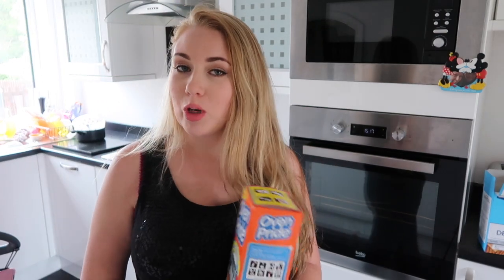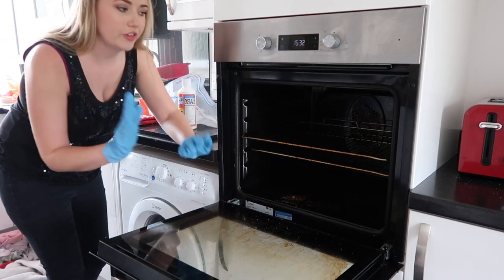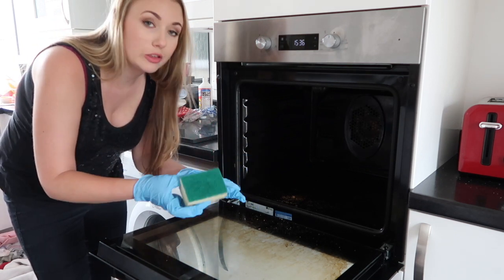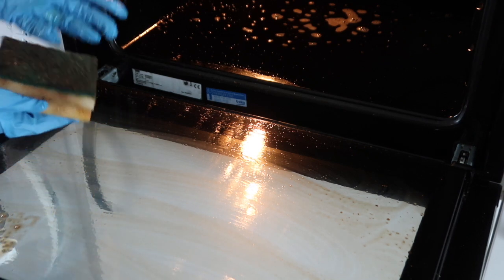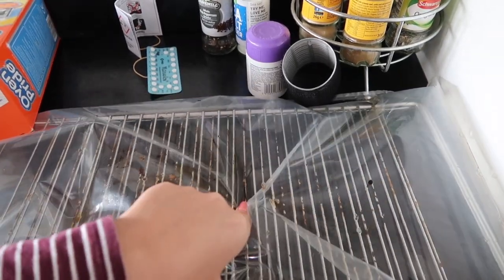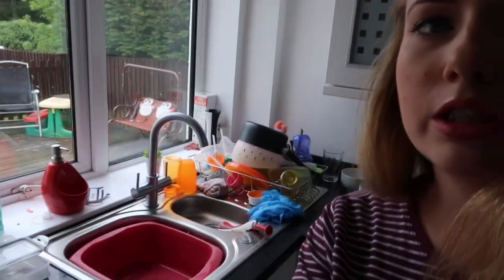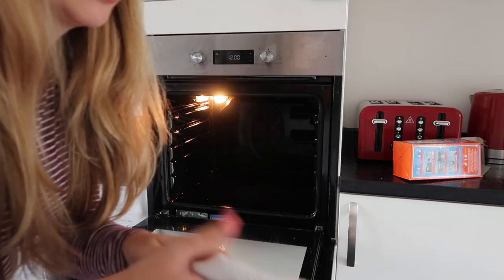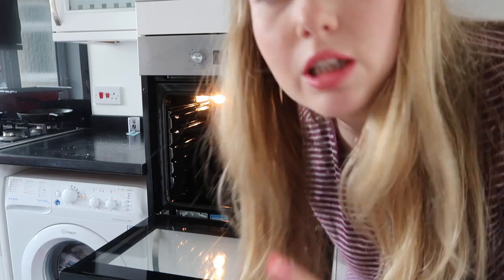DOES OVEN PRIDE WORK? - HOW TO DEEP CLEAN MY KITCHEN OVEN - SPEED CLEAN- LOTTE ROACH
SPEED CLEANING - DOES OVEN PRIDE WORK? - DEEP CLEANING MY KITCHEN OVEN - Lotte roach

•OVEN PRIDE

►Get my stuff here:

*Home Décor